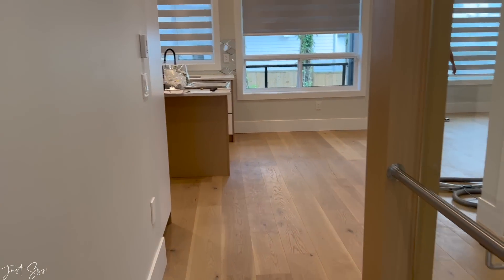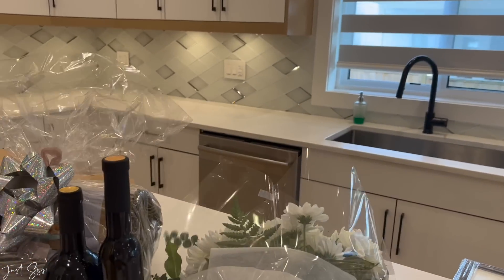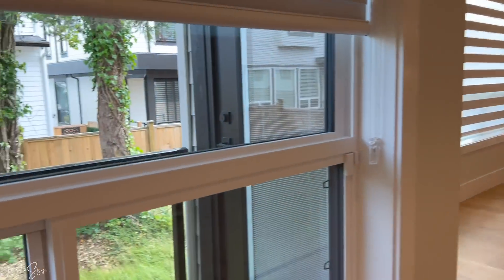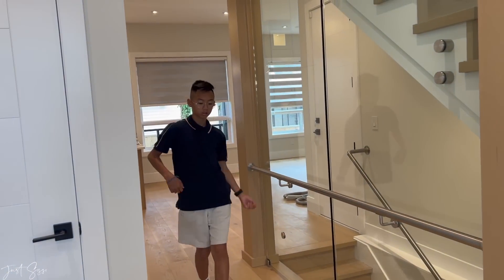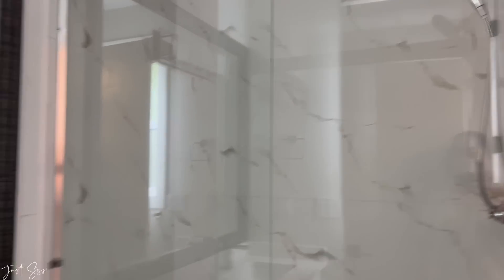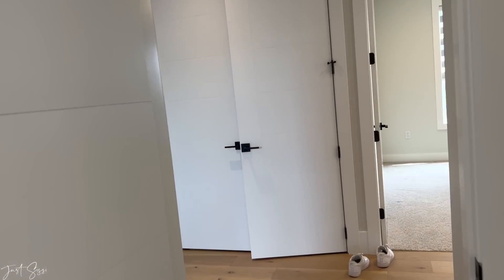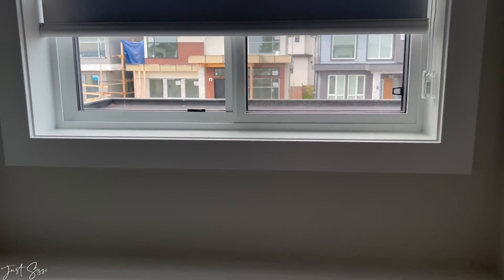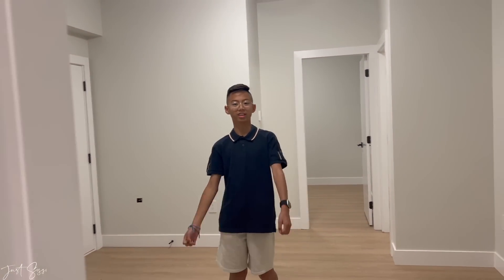Our NEW Empty HOUSE TOUR!! | JustSissi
Thank you for wacthing!! ❤️❤️ LOVE YOU GUYS❤️❤️